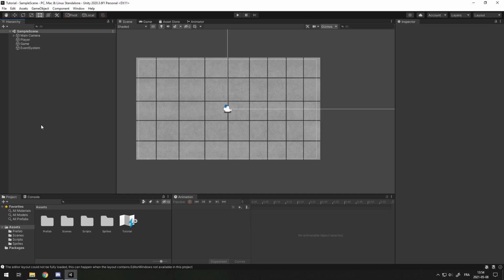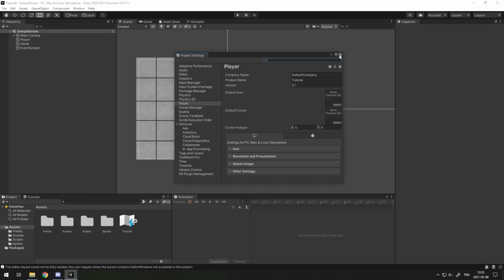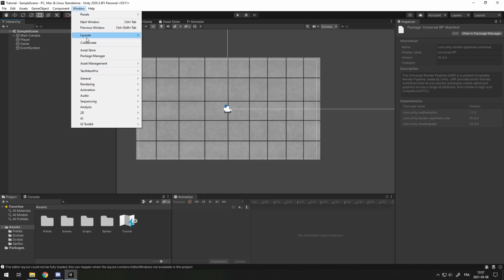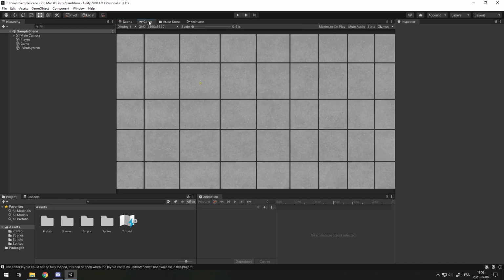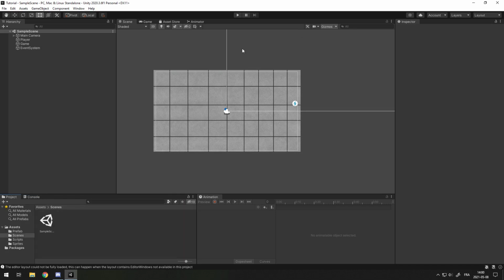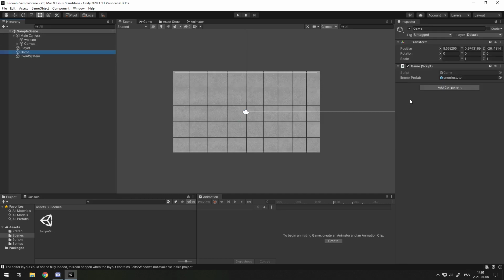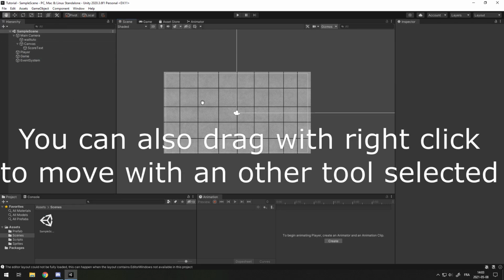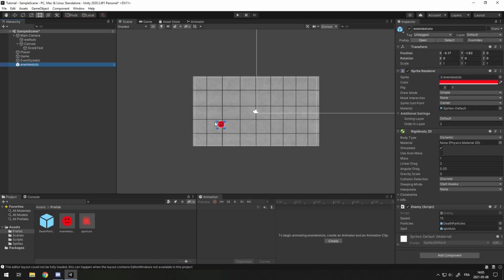Unity Basics Explained - Unity Editor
In this video, I will show you how to use the unity editor to start making your own games.

0:00 Intro
0:50 Settings
1:50 Windows
2:42 Views
2:58 Assets
3:36 View settings
4:20 Scene
4:35 Inspector
5:10 Tools
6:35 Outro